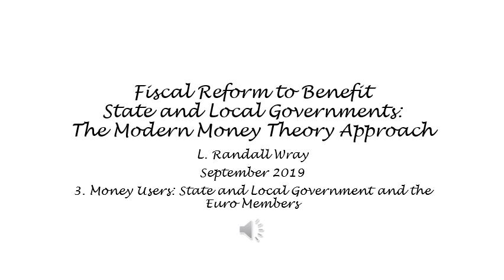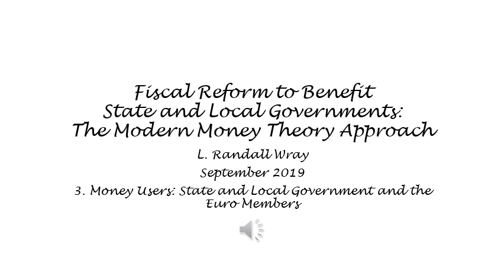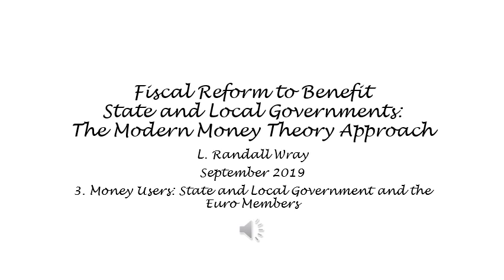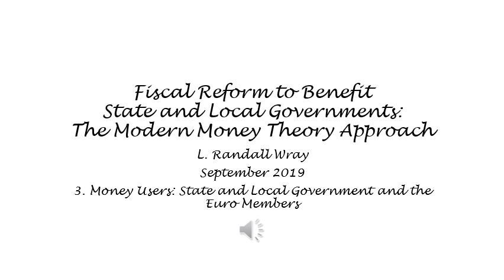Fiscal Reform to Benefit State and Local Governments: The Modern Money Theory Approach - 3.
Fiscal Reform to Benefit State and Local Governments: The Modern Money Theory Approach
3. Money Users: State and Local Government and the Euro Members
L. Randall Wray
September 2019